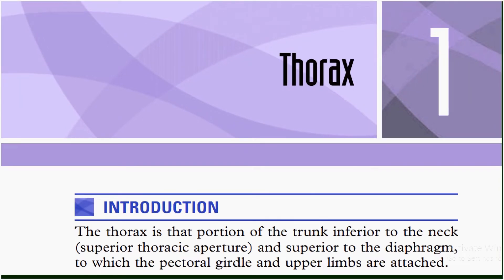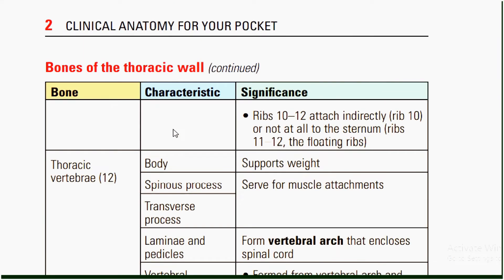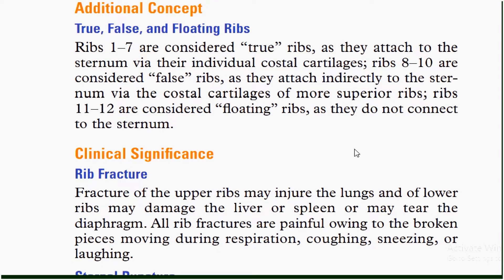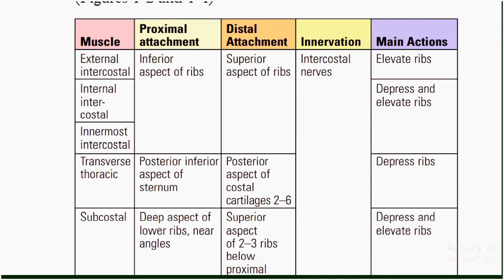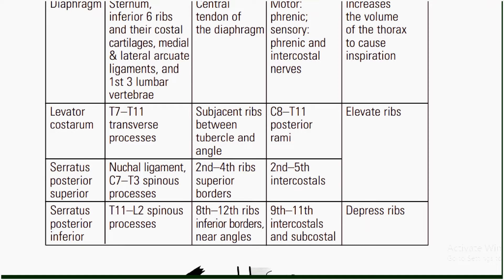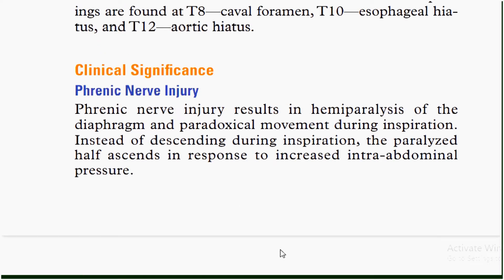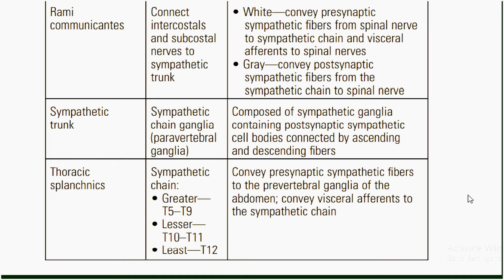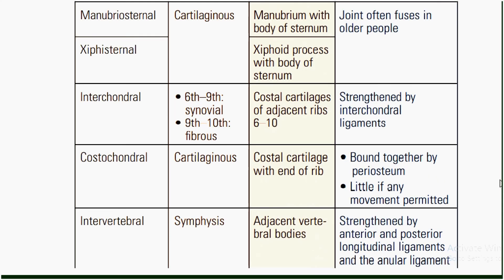Clinical Anatomy - THORACIC WALL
In this video, I’ll show you CLINICAL ANATOMY OF THORACIC WALL

ABOUT MY CHANNEL:
Hi! I’m Rubbia Khalid. On my channel, you will find Educational Videos. I love sharing UNISA modules notes. for example - anatomy and physiology / biochemistry/ immunology etc.] with you guys as I experience them myself.

Feel free to add me on Instagram/Facebook/Snapchat/Tiktok: @sciencera.learntothink